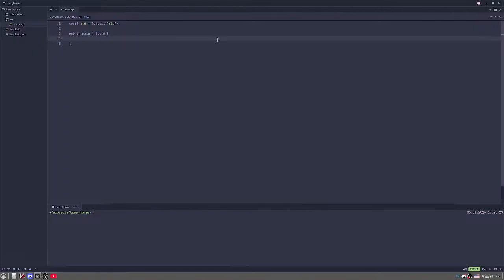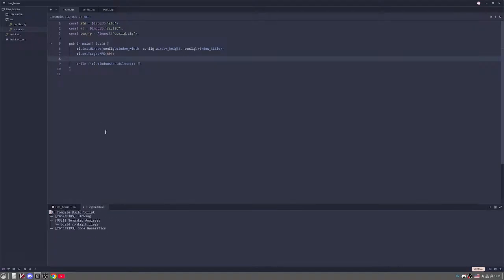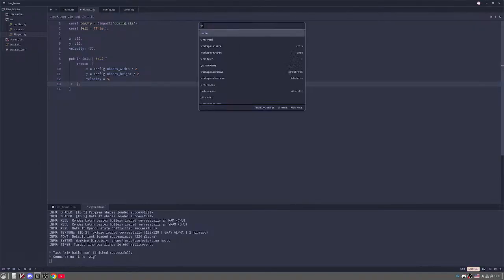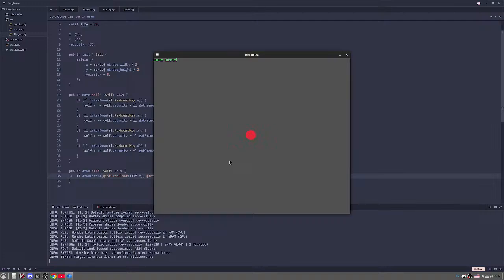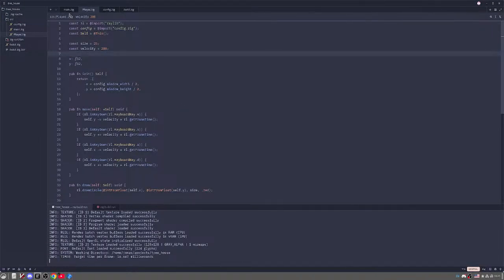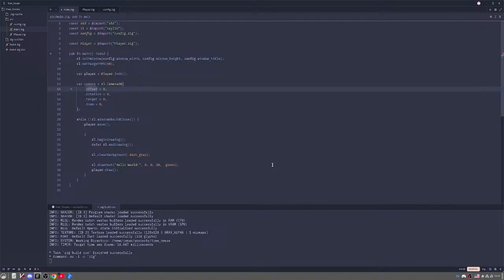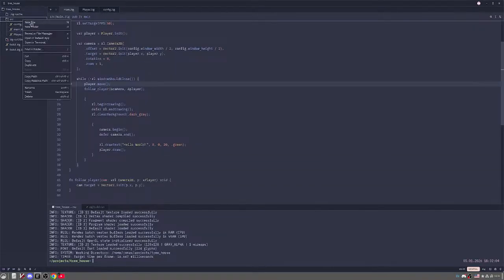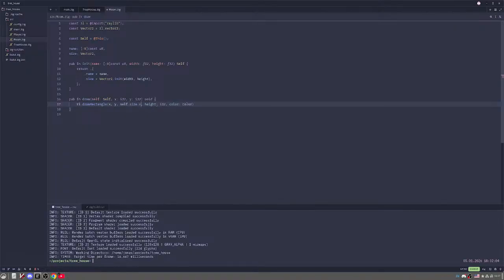Raylib + Zig programming | Tree House